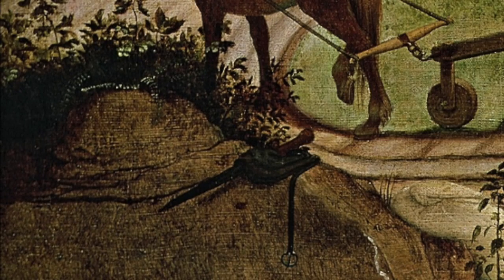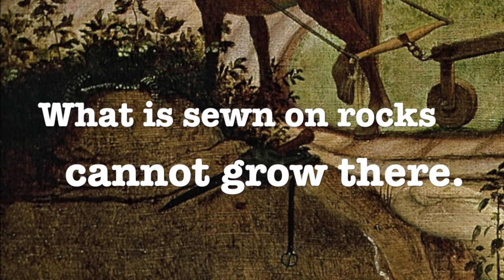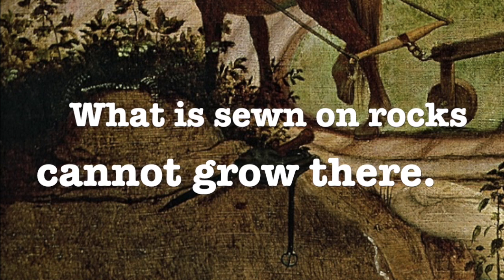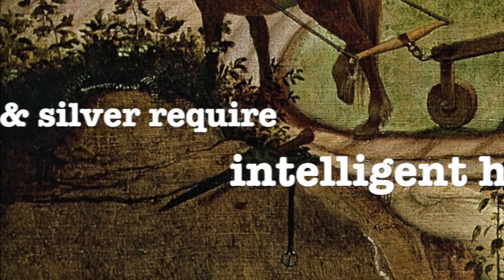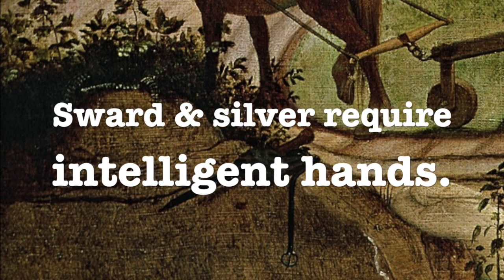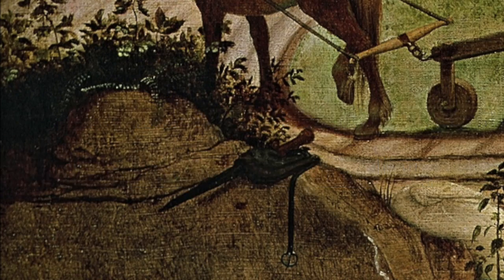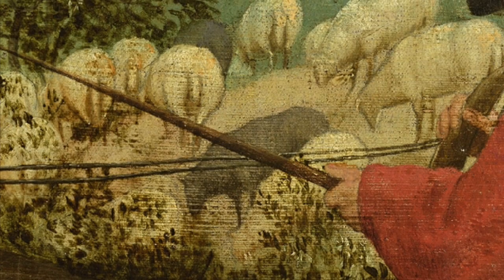Landscape with the Fall of Icarus | Art 101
It's Super Bowl Week! It's Super Bowl 58... 58 reminds Mr. Burgher of the original Landscape with the Fall of Icarus, painted by Pieter Bruegel the Elder in 1558. Before the game, check out this work!

0:00 - Welcome Scholars
0:51 -  Introduction to the Art
1:26 - Bruegel's Original
2:40 - Mythology of Icarus
4:13 - Proverbs in the Painting
6:05 - Reflecting a Rebirth
7:14 - End Credits

🎙🔊📻🎙 Podcast Content🎙📻🔊🎙

✉️🐌📨 Snail Mail 📨🐌✉️
Mr. Burgher